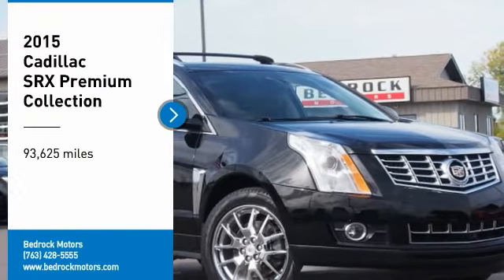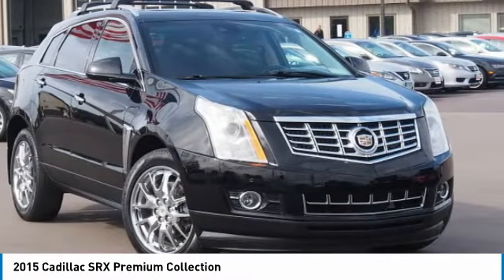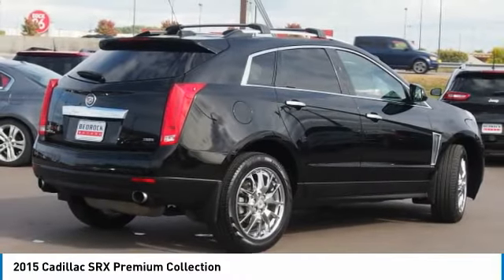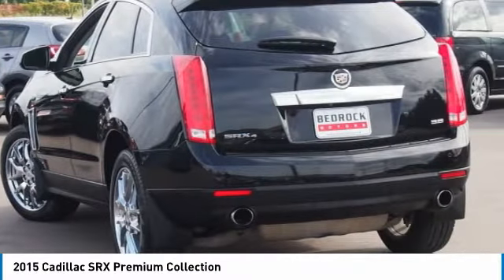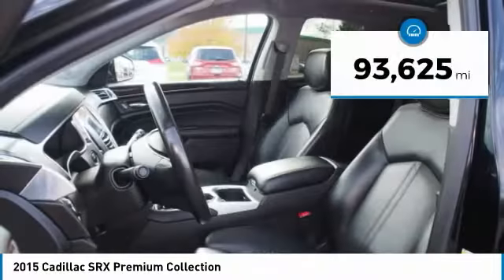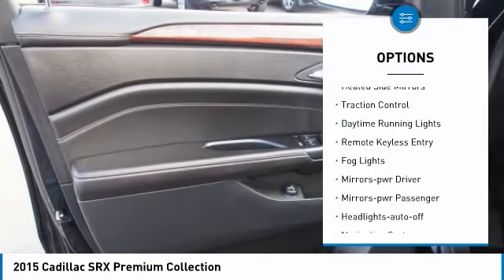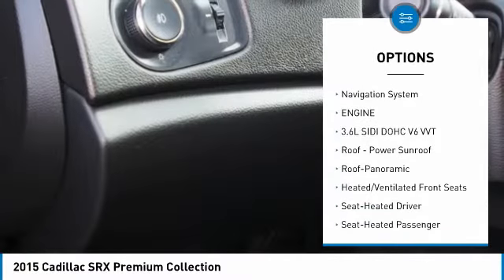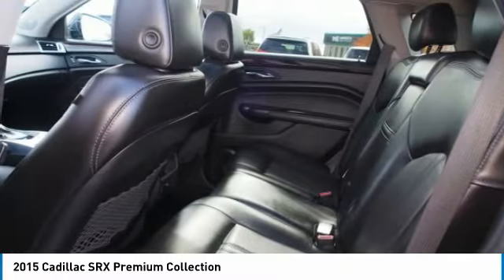2015 Cadillac SRX Premium Collection Rogers, Blaine, Minneapolis, St Paul, MN 9720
2015 Cadillac SRX Premium Collection

Bedrock Motors
13830 Northdale Blvd.

AWD!! PREMIUM COLLECTION!! LEATHER!! HEATED AND COOLED FRONT SEATS!! HEATED REAR SEATS!! HEATED STEERING WHEEL!! NAVIGATION!! ADAPTIVE CRUISE CONTROL!! BOSE STEREO!! PANORAMIC MOON ROOF!! BLIND SPOT DETECTION!! DRIVERS ASSIST PACKAGE!! BACK UP CAMERA!! REMOTE START!! POWER LIFTGATE!! LEATHER INTERIOR!! GREAT VEHICLES AT GREAT PRICES AT A GREAT LOCATION.